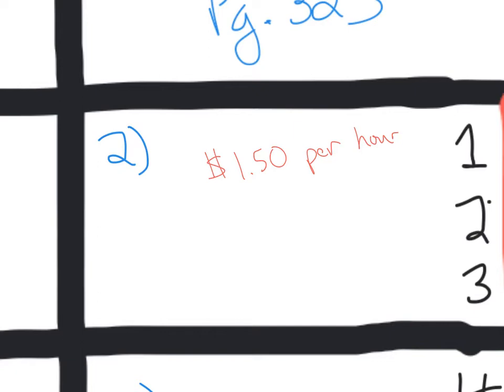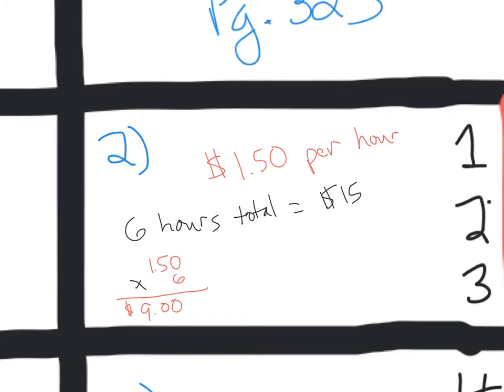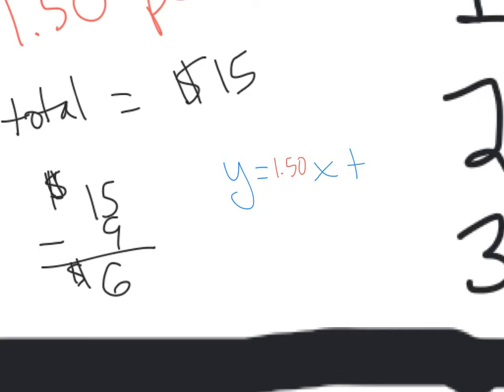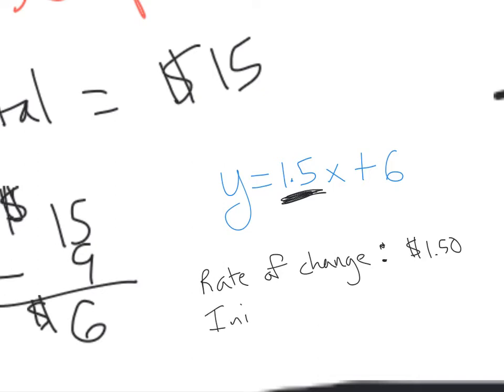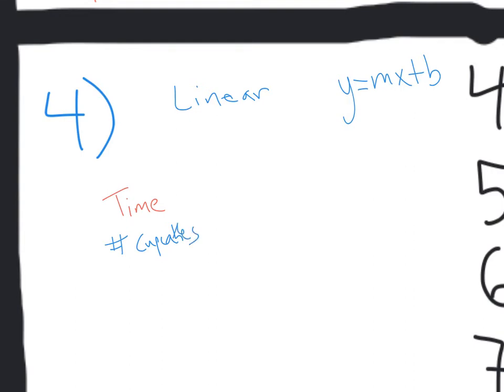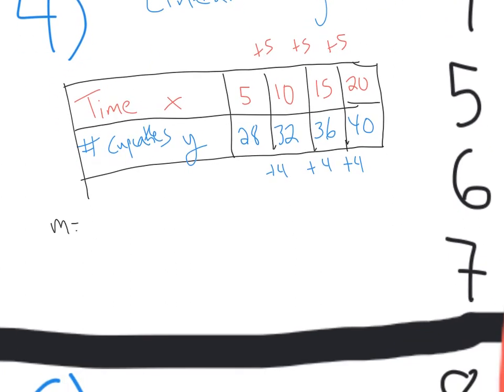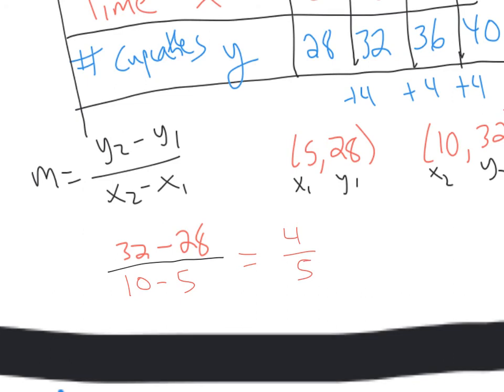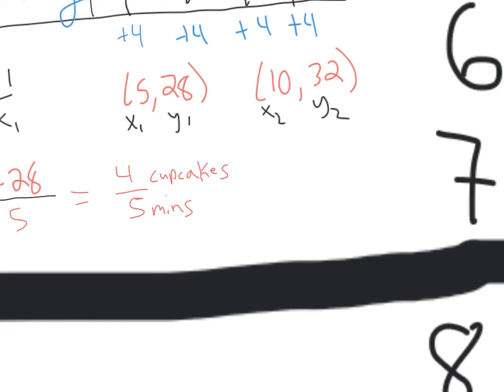math8_HW-4.6 (Construct Functions)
Math 8 - Students completed pg. 323 pertaining to constructing functions from the course textbook.